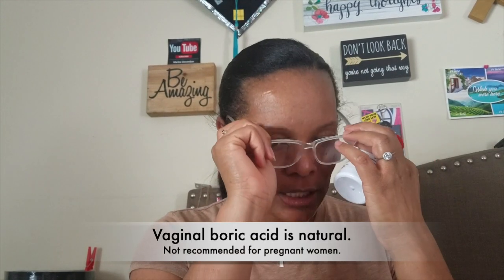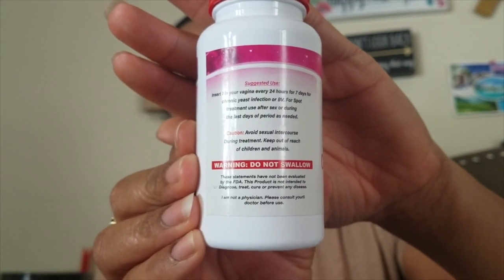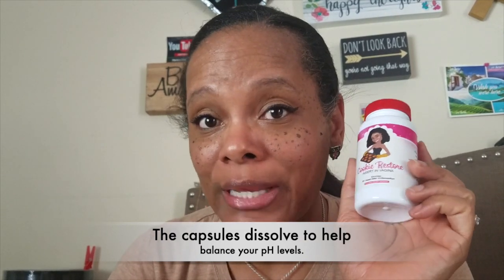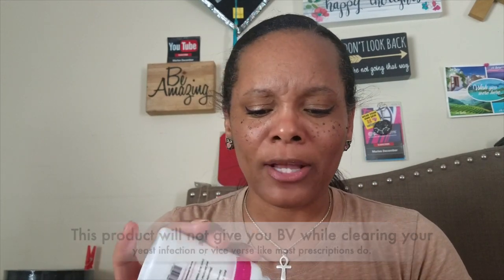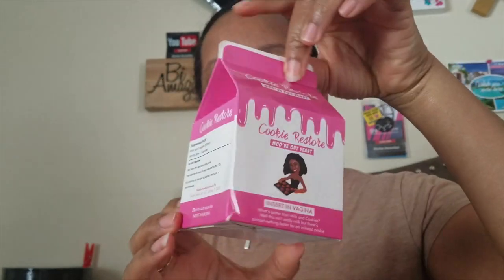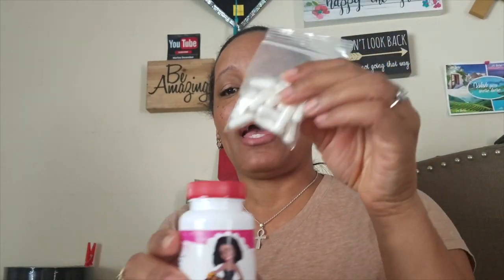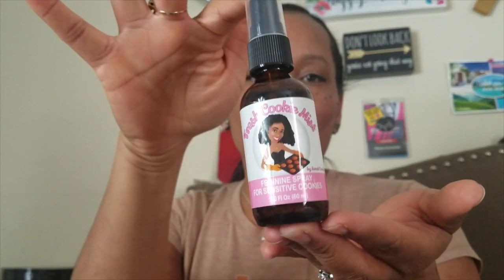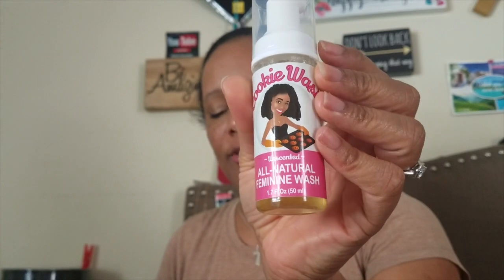Cookie Restore Review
Hi loves! Thanks for visiting my channel. Today's video will be a review on the vaginal product, Cookie Restore by Starr Dawkins who is a young business woman of color. Cookie Restore is saving the sanity of many women across the globe. I AM one of those women and I AM happy to share with you my results and tips on using the product.

marleeD33

marleedecember

Video Filmed with Galaxy S7 set to 2560 X 1440p
Edited via iMovie